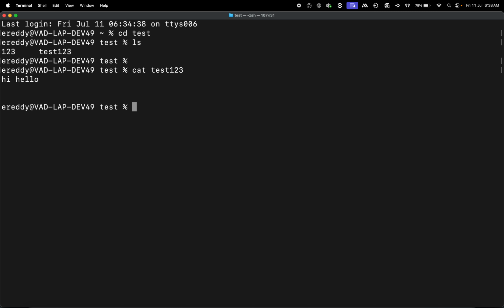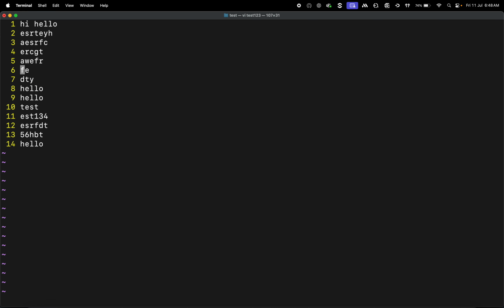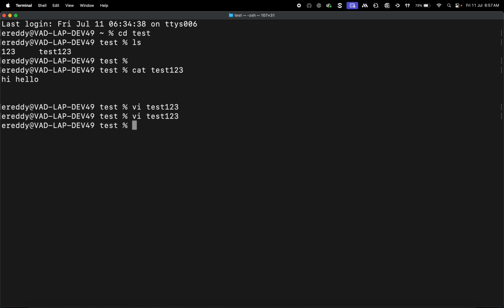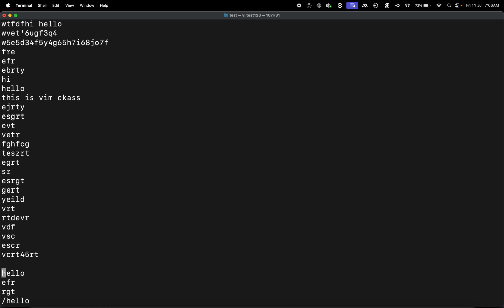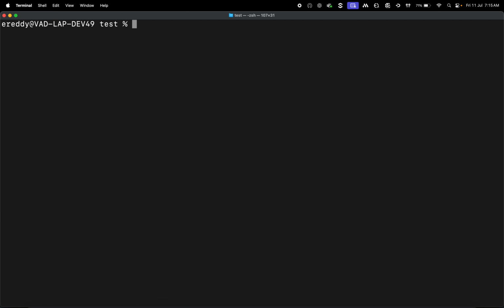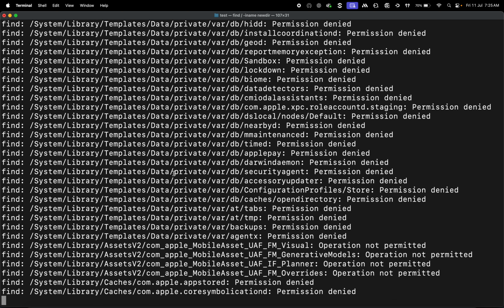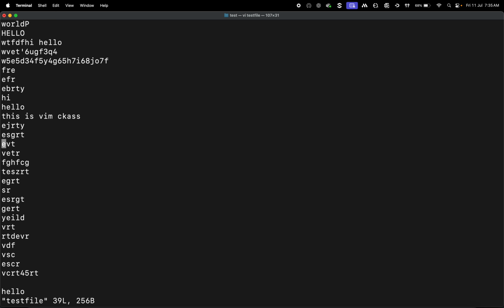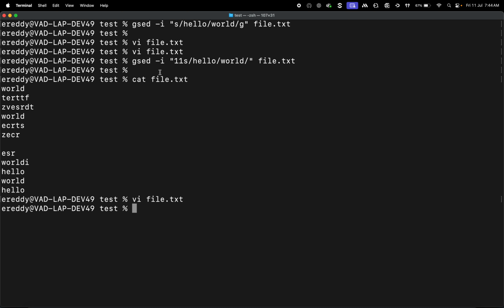03 | Linux | Basic Commands